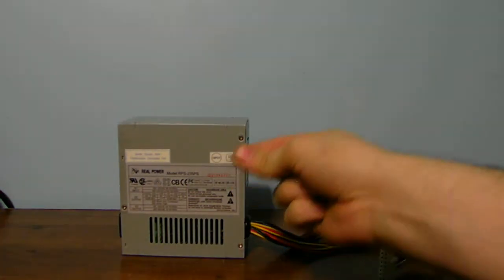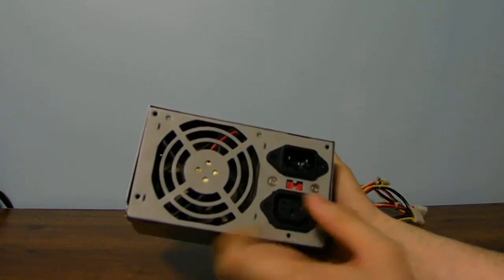Old ATX Computer Power Supply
Is a way you can jump your computer power supply by using a paper clip